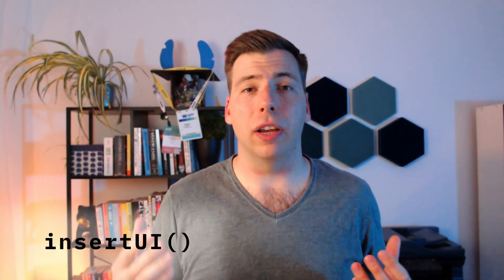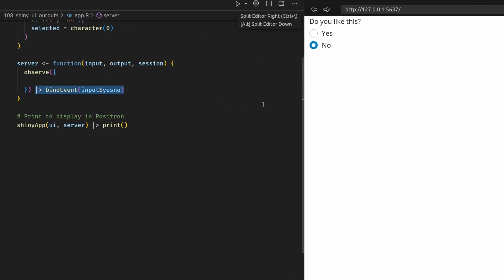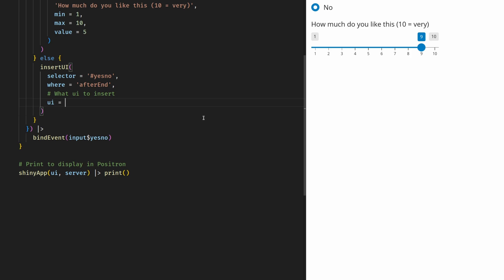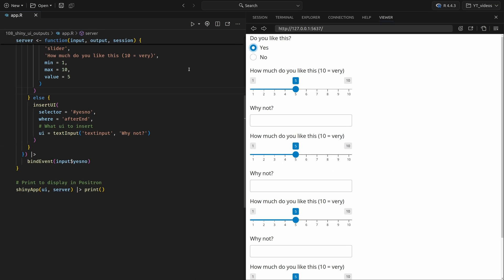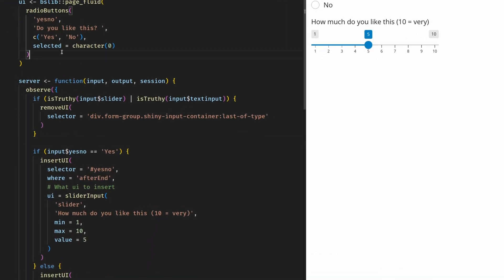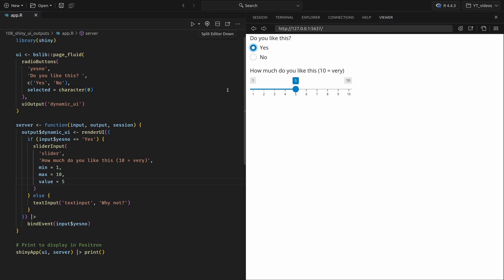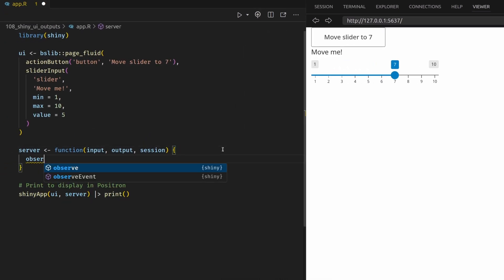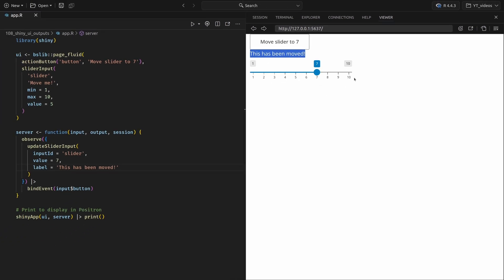3 Ways to Add Dynamic UI Elements To R-Shiny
I show you 3 ways to Change UI elements as the user interacts with your app.

With 3+ years of experience building automations and data solutions, I help businesses save time and streamline their workflows. Here's, how I typically help clients:
🔹 Creating automations for handling repetitive time-consuming tasks
🔹 Visualizing data in customized web apps or PDF reports
🔹 Processing data and documents with or without AI
🔹 Integrating new workflows into existing processes
🔹 Teaching / leading workshops

🆕 MORE WEEKLY CONTENT
Looking for more content? My 3-Minute Wednesday newsletter got you covered. Every week I shared bite-sized data-science tricks